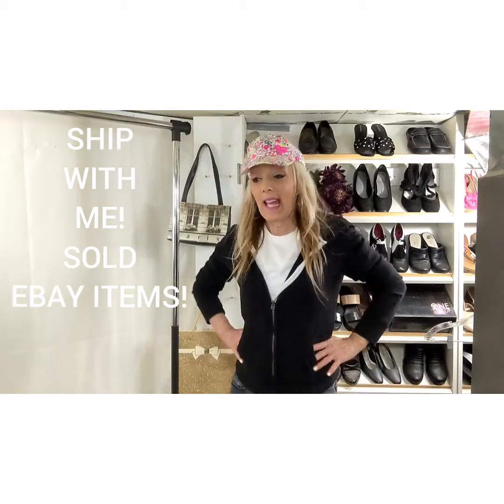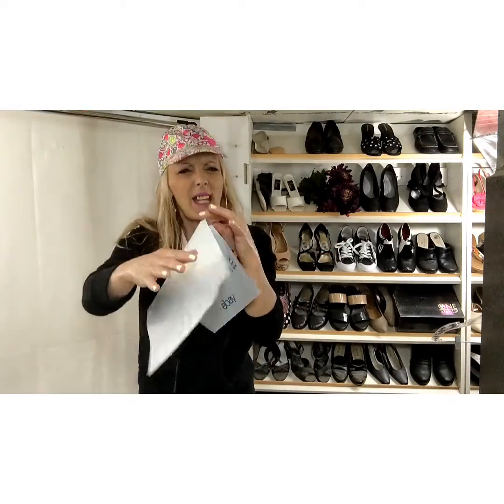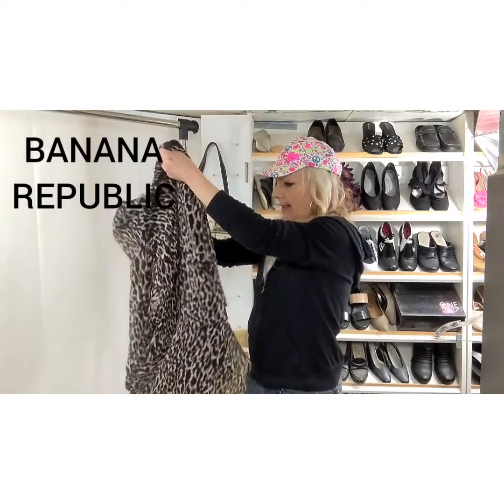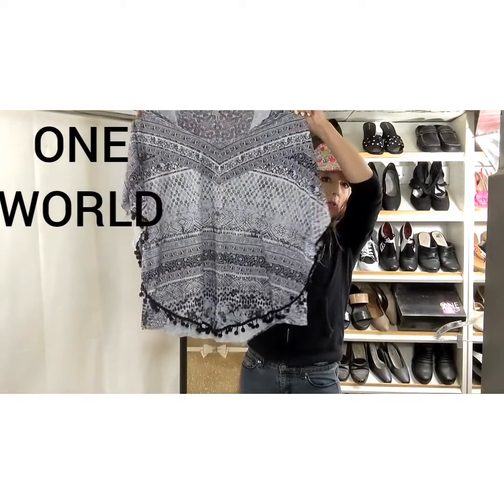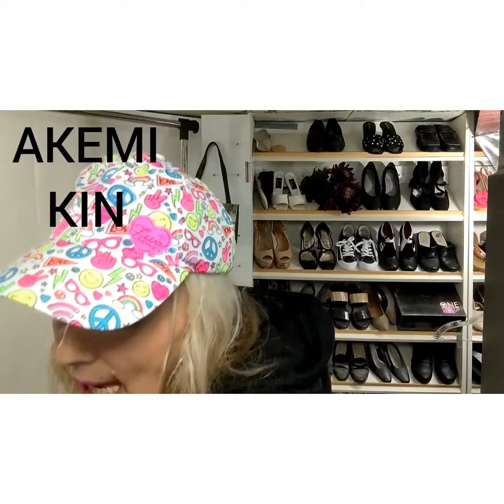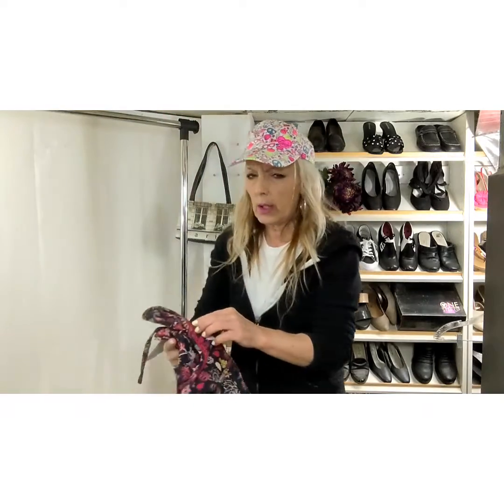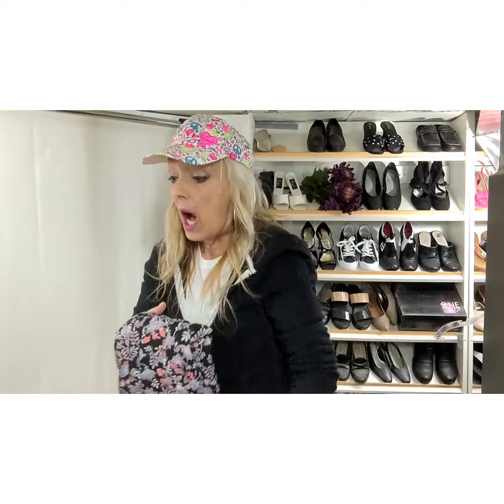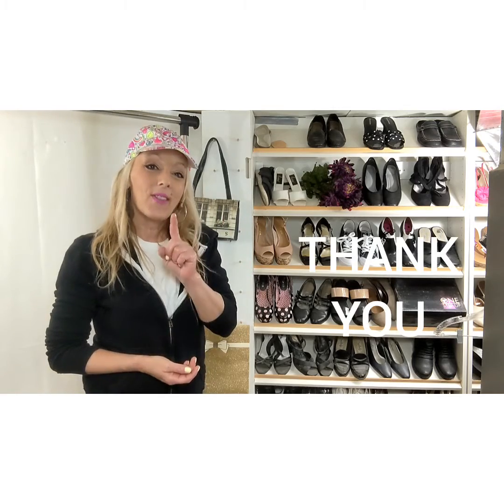SHIP WITH ME. ITEMS SOLD ON EBAY. Clothing.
SHIP WITH ME! Clothing items sold on eBay for profit.

Top rated power seller on eBay.  Poshmark ambassador.

May you of have gotten some valuable content.